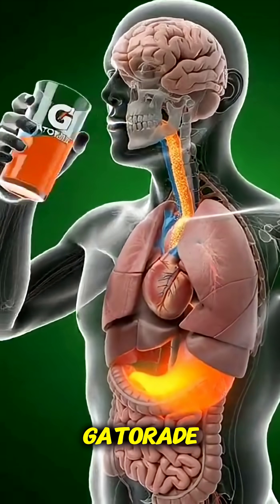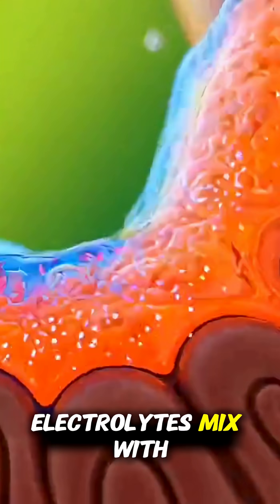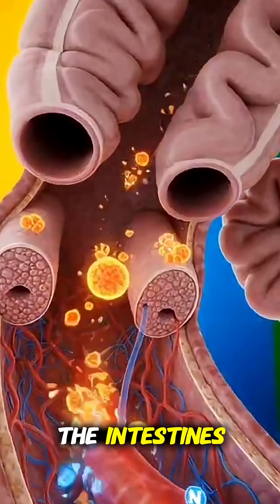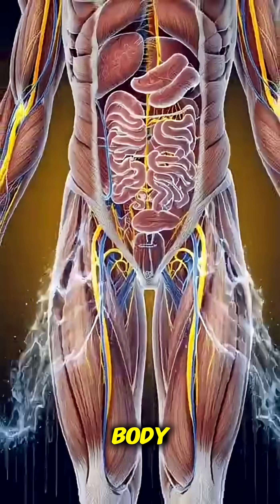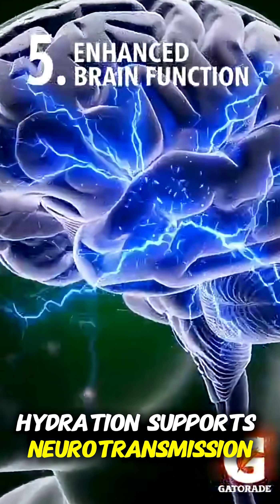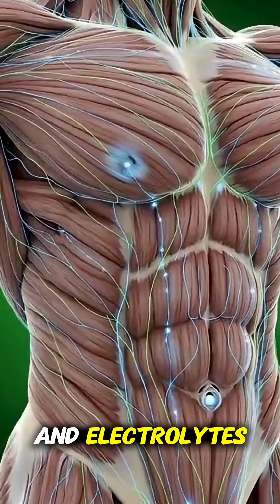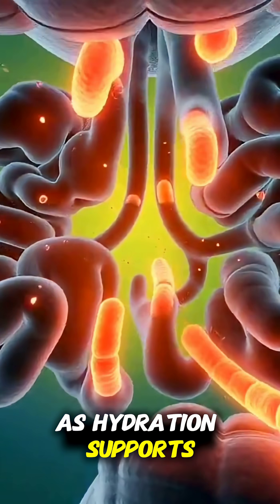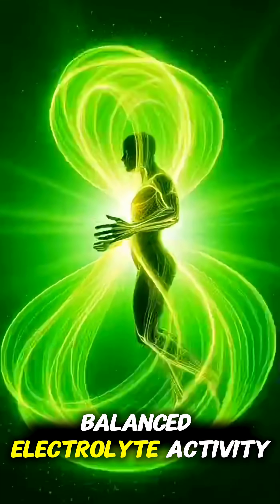What Happens Inside Your Body When You Drink Gatorade?/Medical Documentary Breakdown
What happens inside your body when you drink Gatorade? 💧⚡️
Here’s the science in 6-second scenes — digestion, absorption, electrolytes, and energy explained.
Follow for more medical documentary breakdowns!